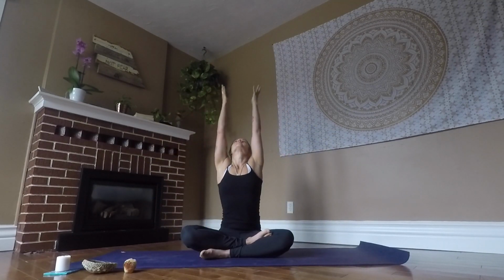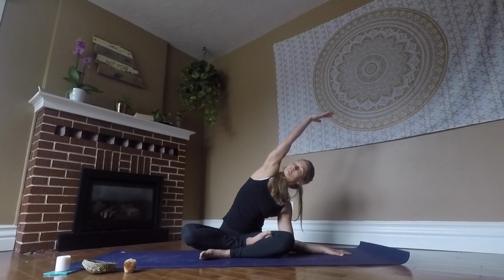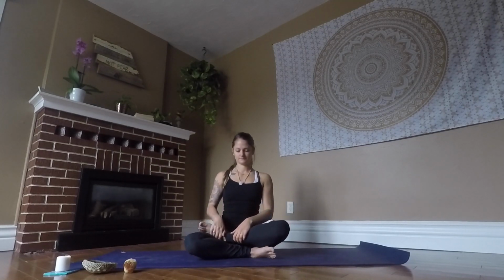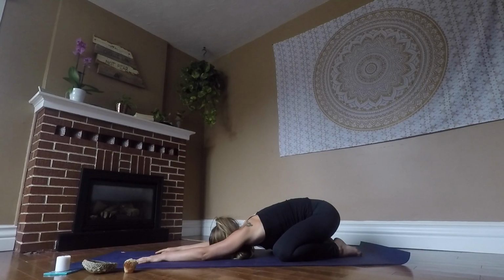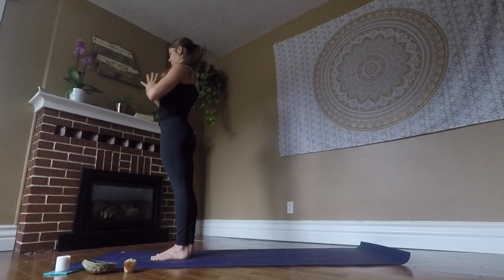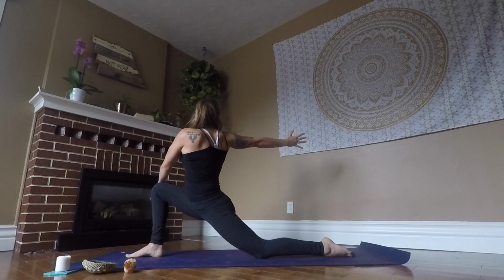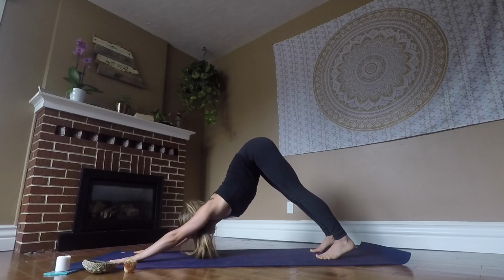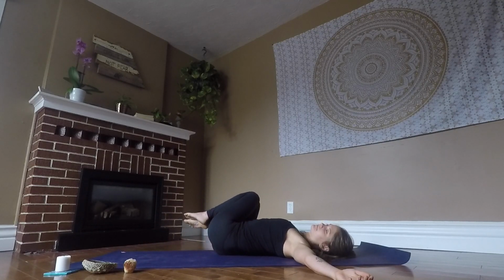Morning Yoga Flow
A 20 minute slow morning yoga flow. Get connected to your body and set your intentions for the day!